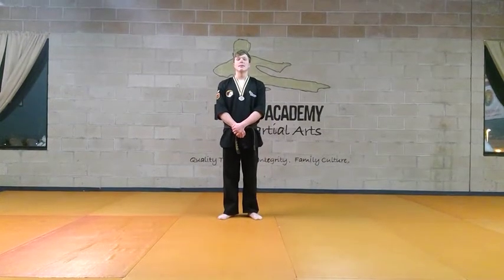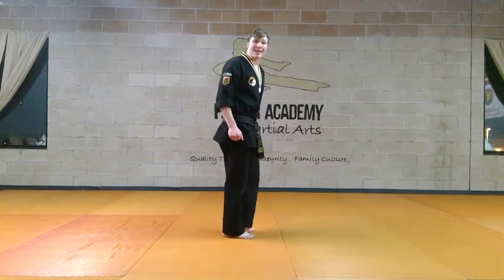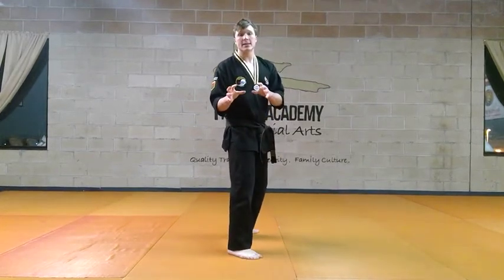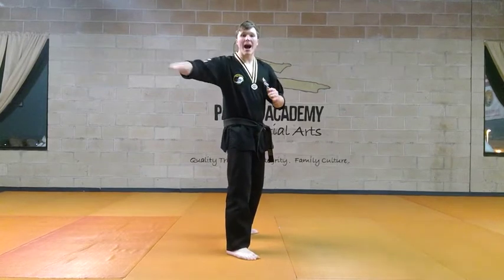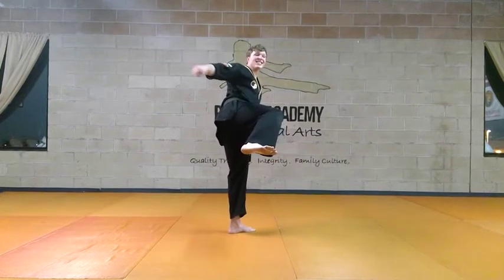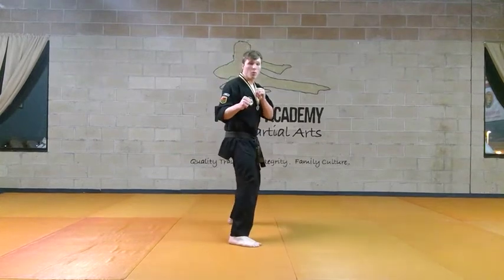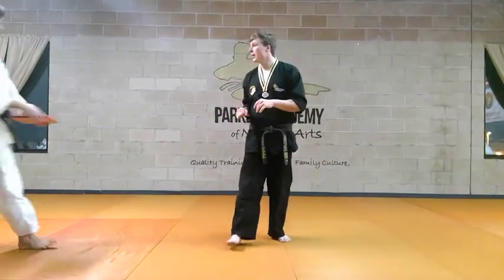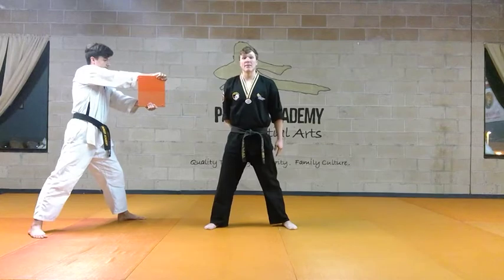Blue Belt: Board Break - Slide-up Hook Kick. [Purple Stripe]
Curriculum Tutorial: PGB Board Break Blue Belt (Purple Stripe). This video shows the blue belt board break.